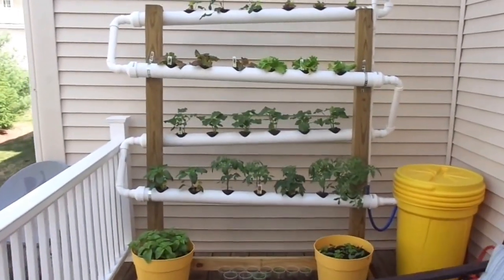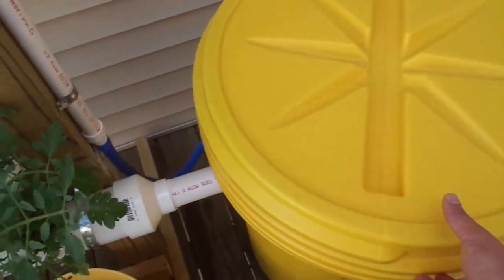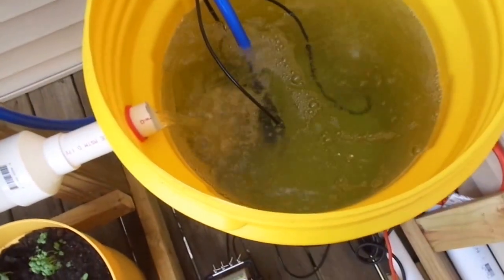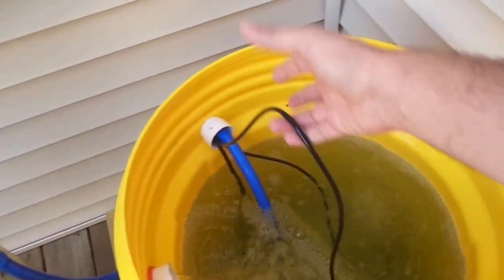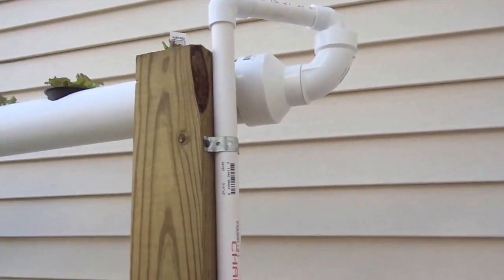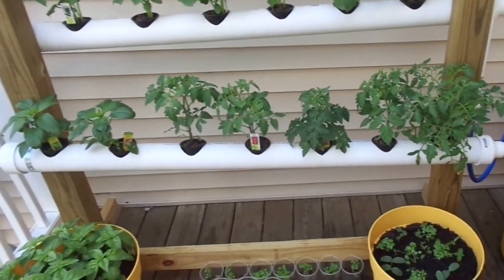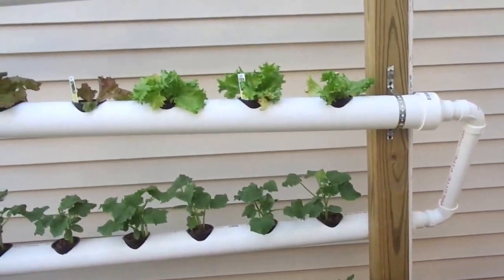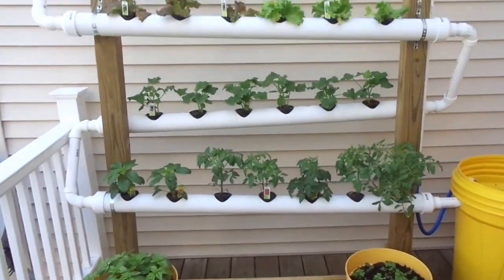Vertical Hydroponics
This is a vertical hydroponics system made with 5 foot 3 inch PVC pipes.  This system is perfect for someone living in a condo or someone with limited amount of space.

Water pump - EcoPlus 728310 Eco 396 Submersible Pump, 396GPH

Air Pump - Dual Diaphragm Air Pump with 4 Outlets - 20 Liters per Minute - Accepts 1/4 in. Tubing - 8 Watt - 120 Volt - General Hydroponics GH2716

Air Stones - "BUBBLE BUBBA", Micro-Bubble Bar, manufactured by Bubblemac  (use black tubing )

Barrel - Eagle 1600SL Yellow High Density Polyethylene Lab Pack Drum with Plastic Screw-on Lid, 30 gallon Capacity, 28.25" Height, 22.5" Diameter